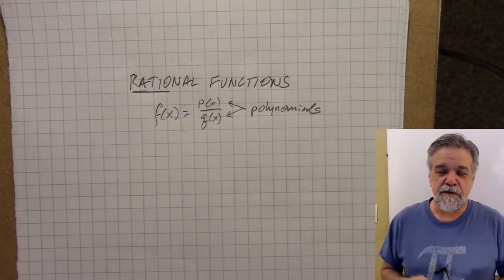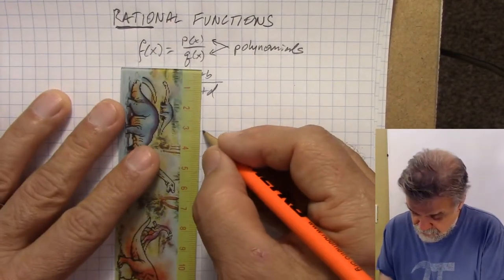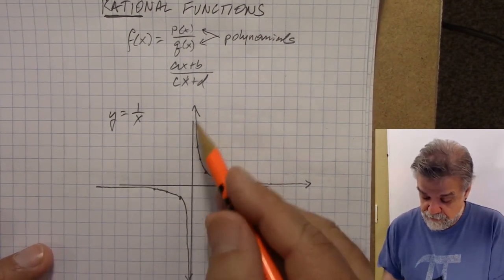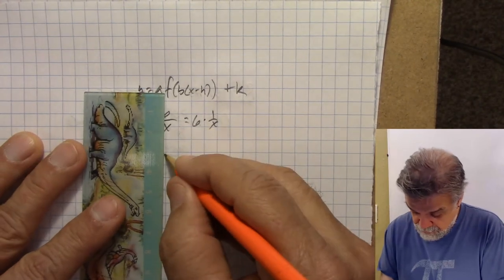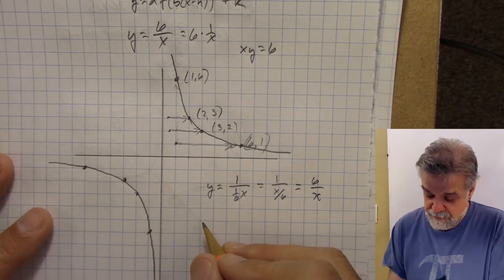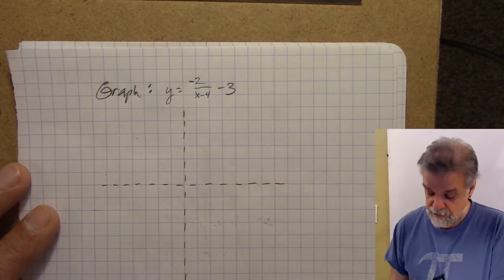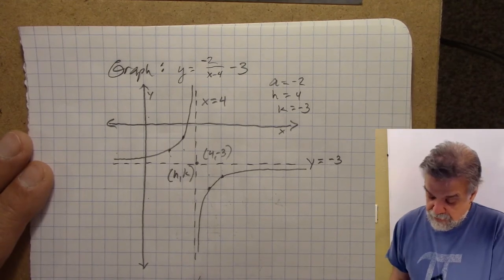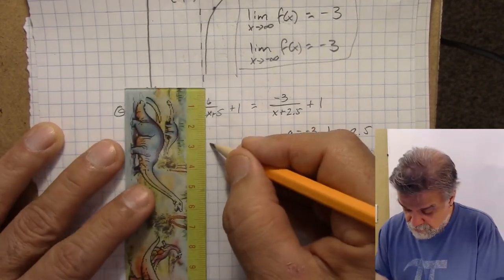Rational Functions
Rational functions of the type (ax+b)/(cx+d).  Vertical and horizontal asymptotes.  Graphing and identifying graphs of rational functions.